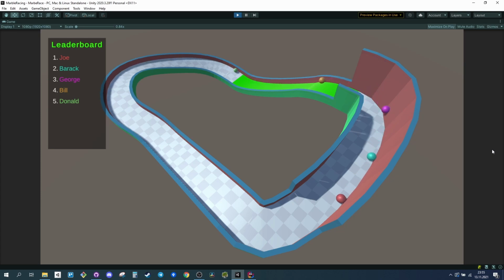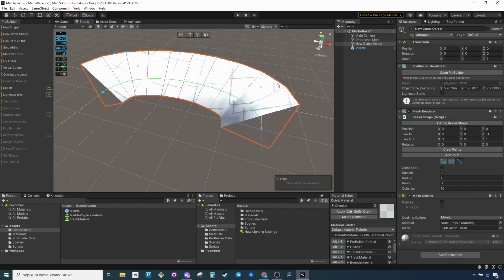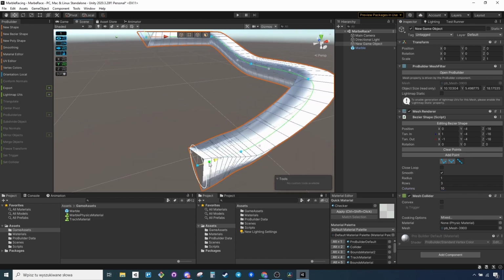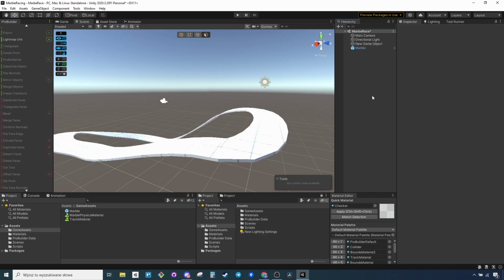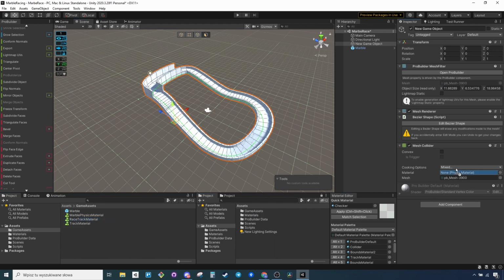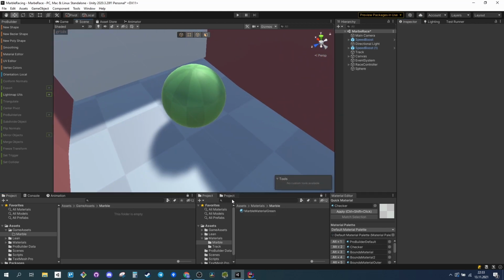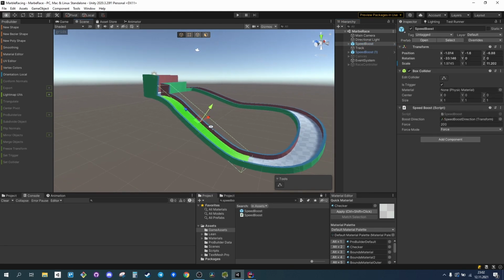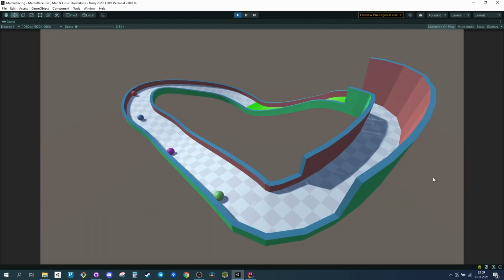Marble Race in Unity | Race track tutorial included (probuilder)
Want to create your own digital marble run? Say no more...
In this tutorial I show how to create digital marble racing in Unity.

Video also serves as a race track tutorial if you are interested in any kind of racing games. If you were looking for a unity road tutorial you can probably use ProBuilder as I did.

I used ProBuilder's Bezier Curve tool to create the race track.

Happy marble race building!